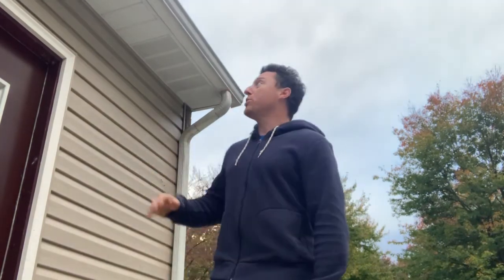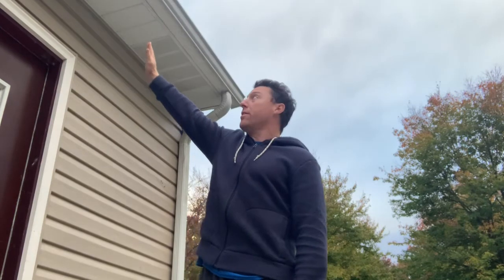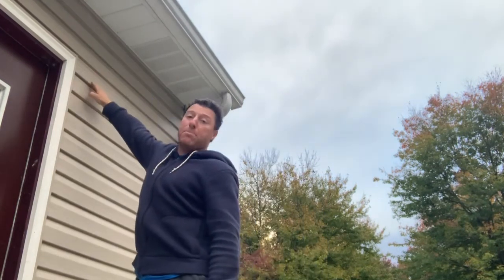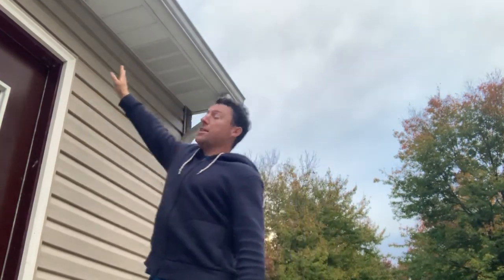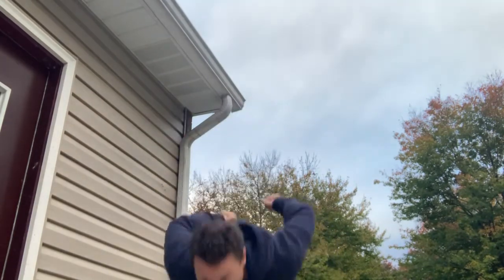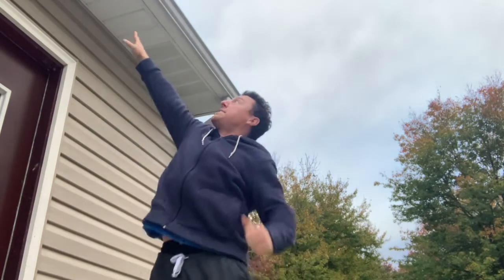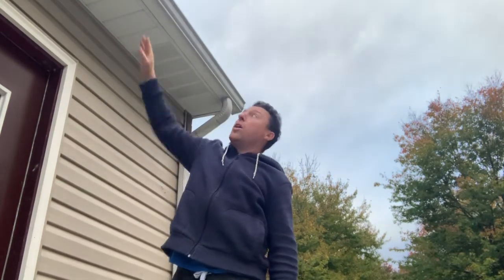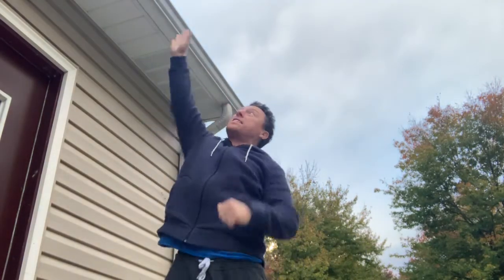PE Fitness skills power 2